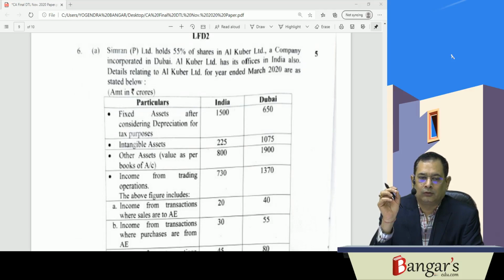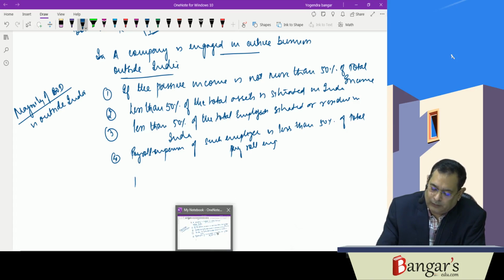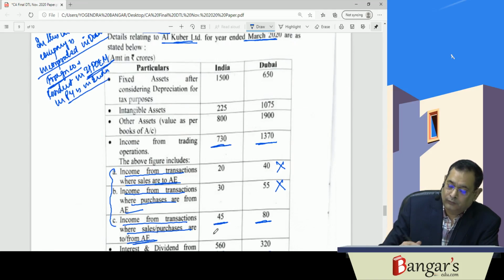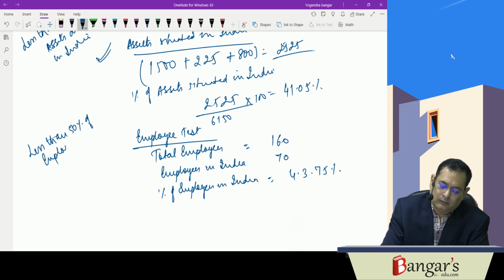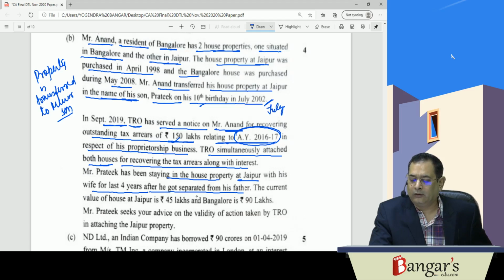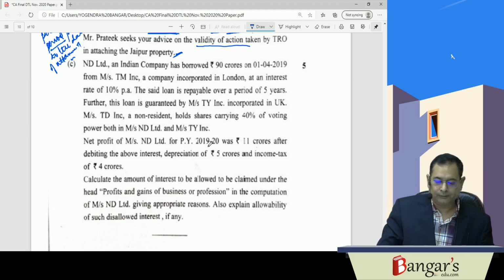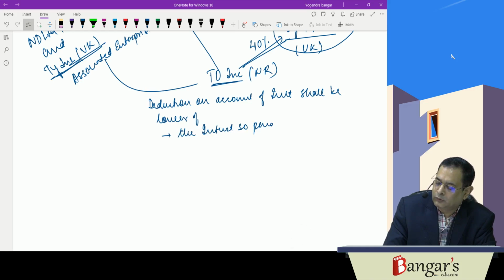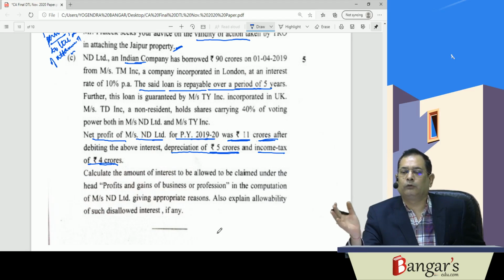CA Final Direct Tax Laws Solved Paper Nov.2020 Exam [Q6] | CA Yogendra Bangar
For further updates —
Our Products —
Video lectures for CA | CS | CMA and Other Professional Courses available on Pen drive & Google drive
Best books for CA | CS | CMA & Other Professional Courses
Online MCQ's Test Series
Subjective Test Series